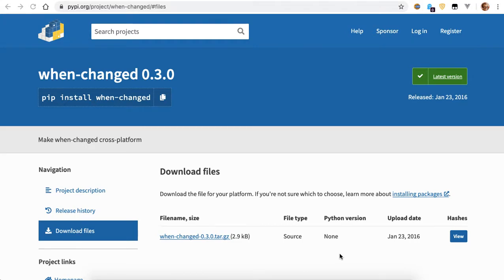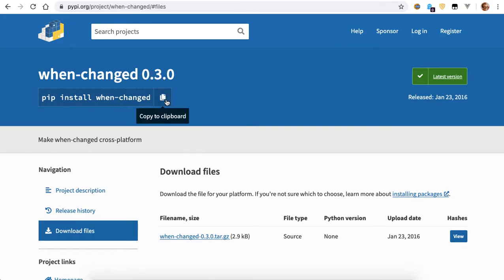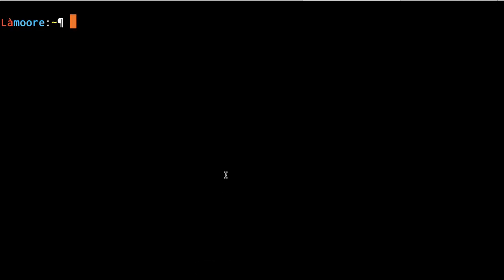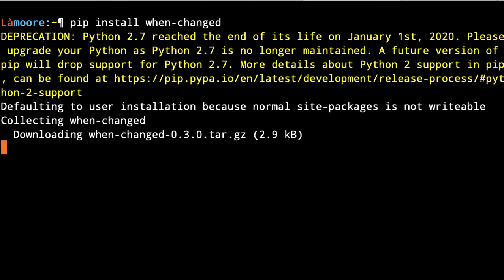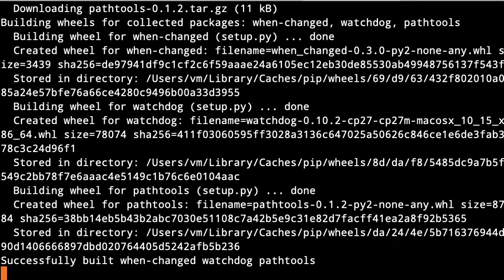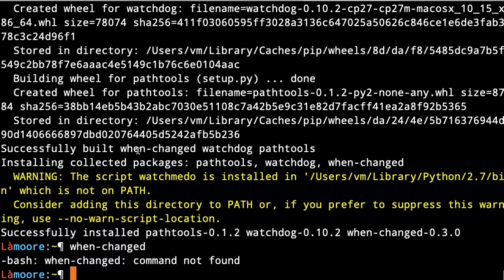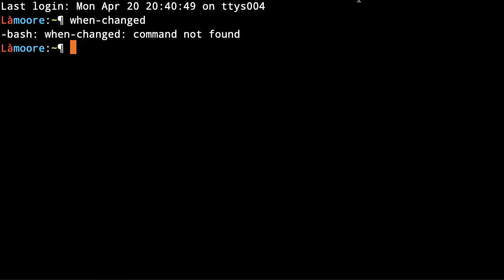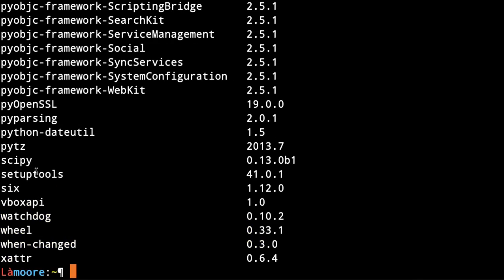how to install pip package on macos (when-changed)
on mac using Terminal utility (Command-line) after you installed the pip package manager
Make sure ~/Library/Python/2.7/bin is in your $PATH: export PATH="~/Library/Python/2.7/bin:$PATH"